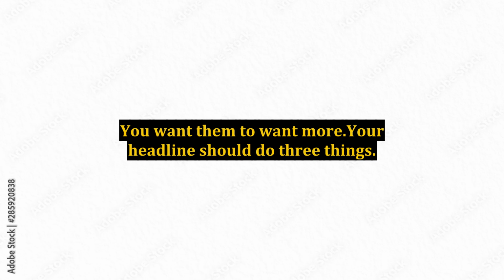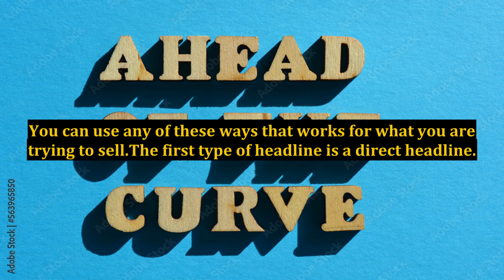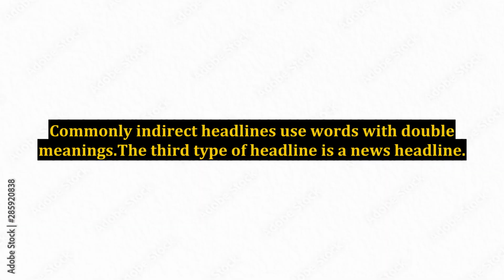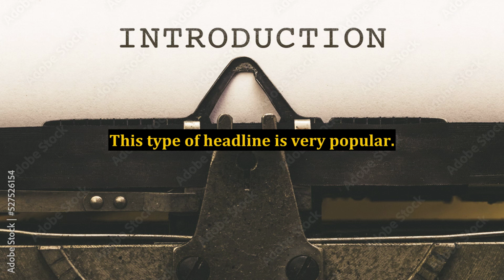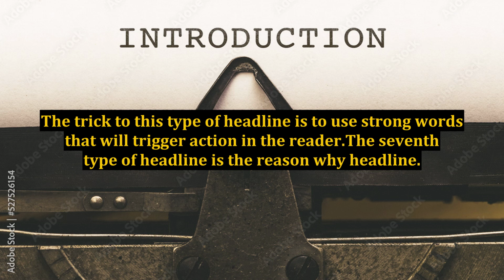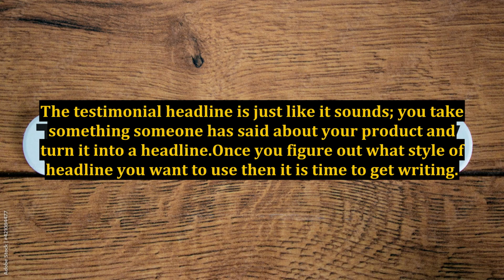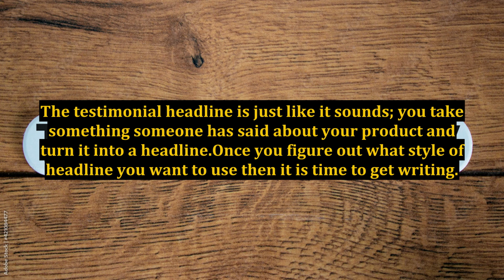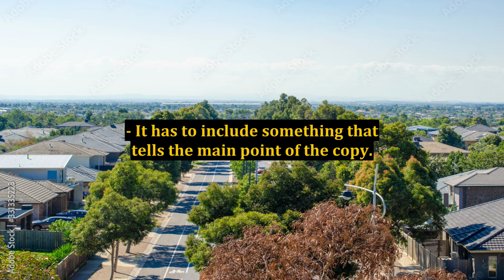Starting Your Copy With the Headline